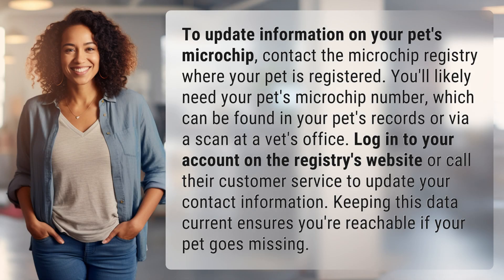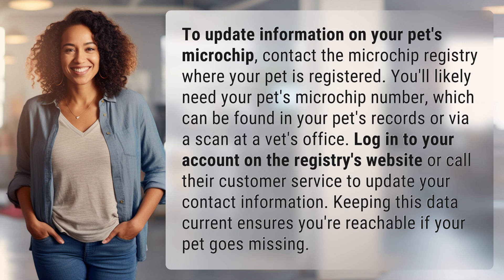How to update information on your pet's microchip?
Keeping Your Pet Safe: Updating Microchip Information 👉 Pet Microchip Update 👉 Learn how to easily update your pet's microchip information to ensure they can be returned to you if they go missing. Watch now to keep your furry friend safe and sound!

Laura S. Harris (2024, July 12.) How to update information on your pet's microchip?
    🌐 AskAbout.video